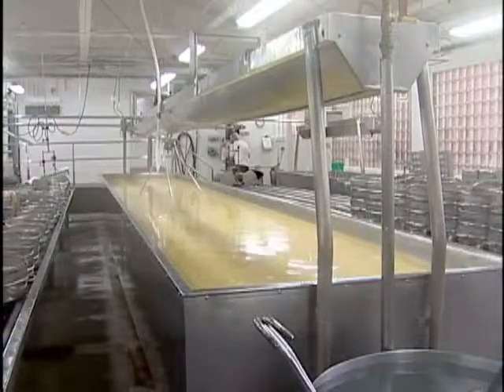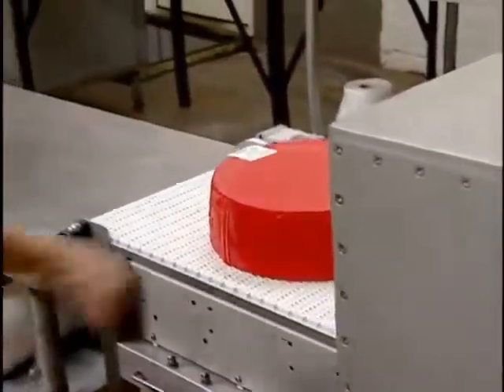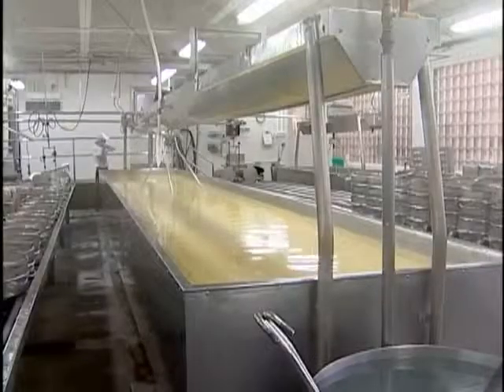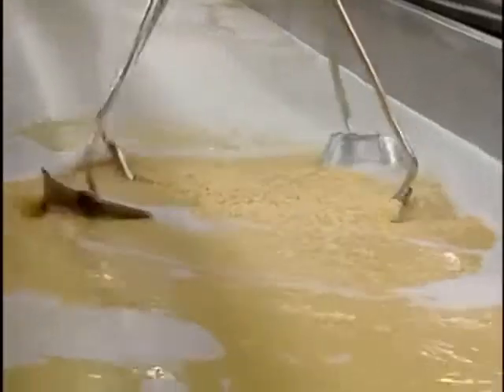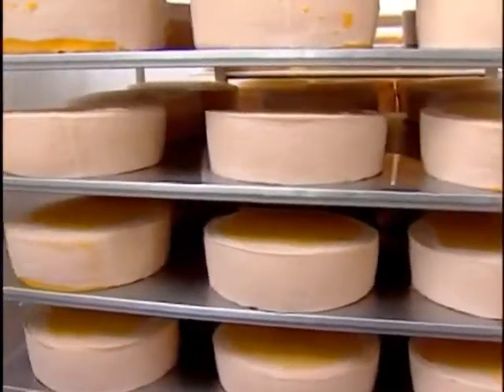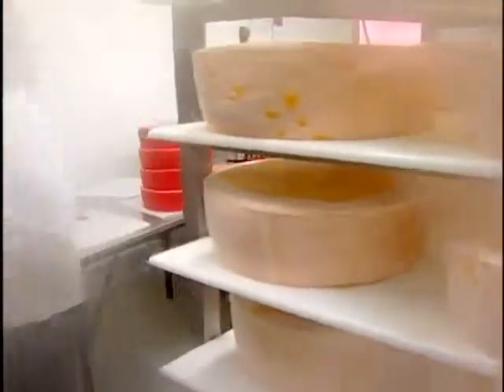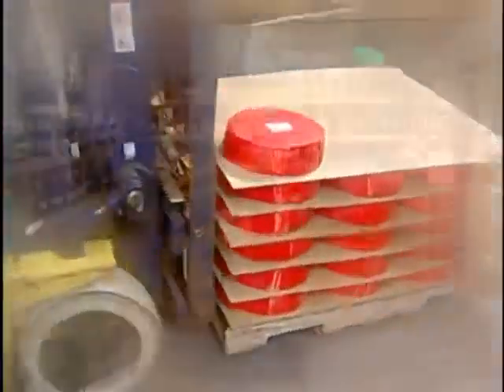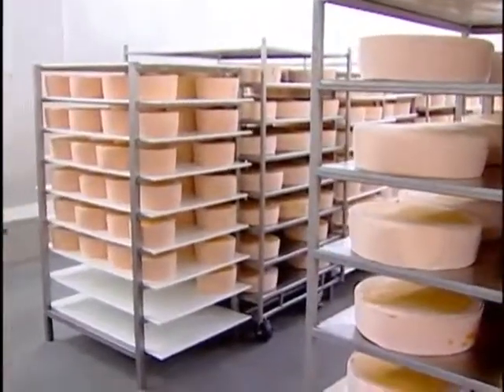Ashe County Cheese Company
a tour of tonight's secret ingredient